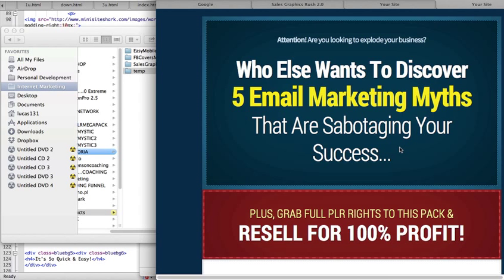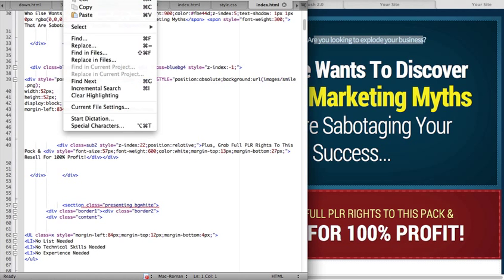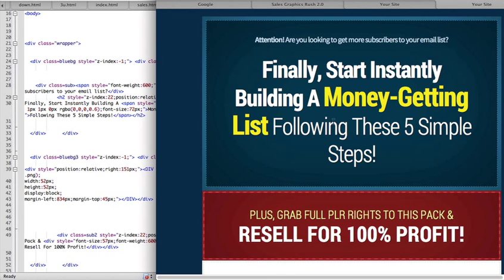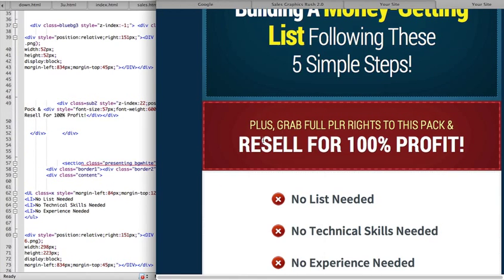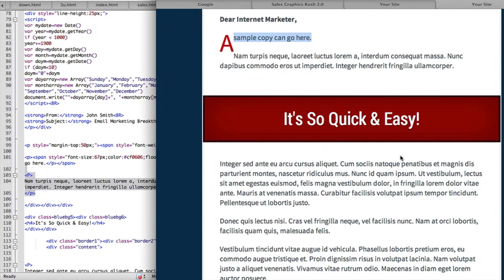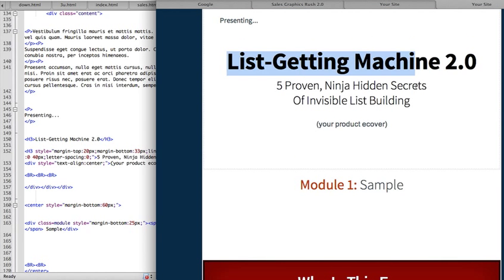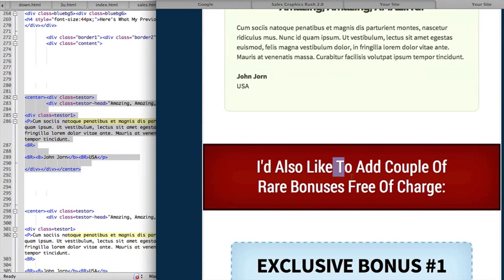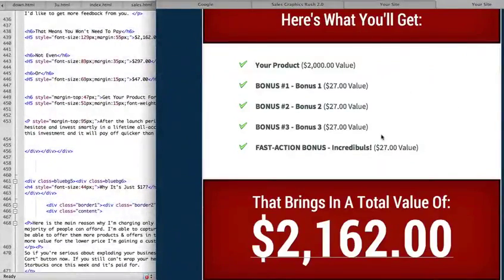How to edit responsive minisite template